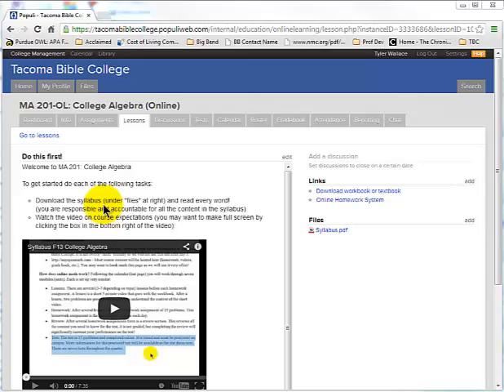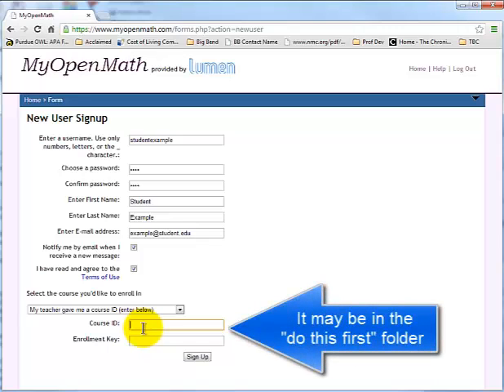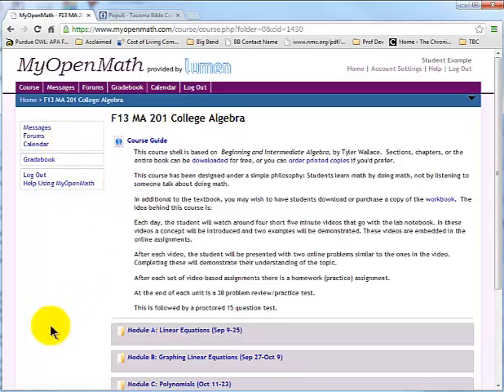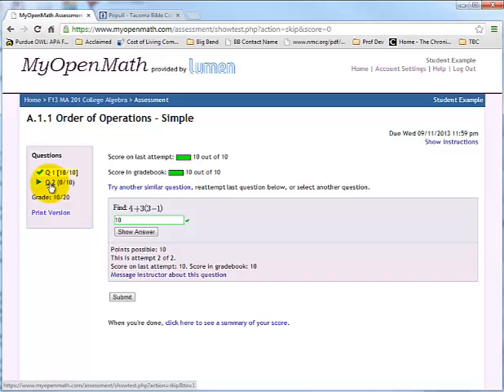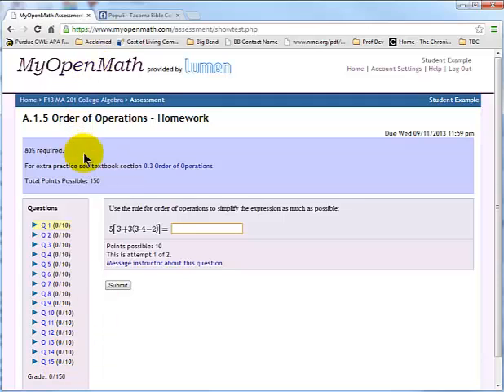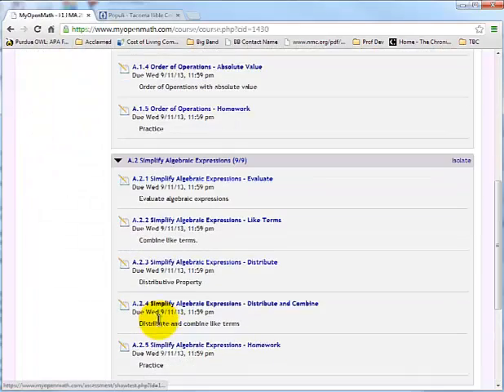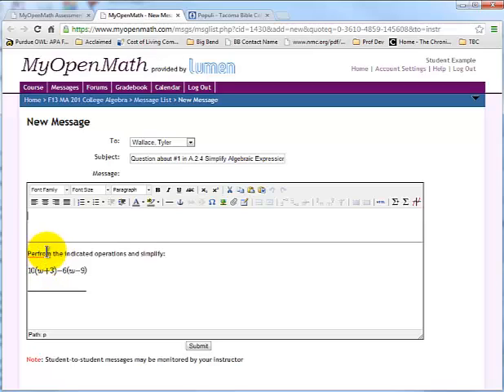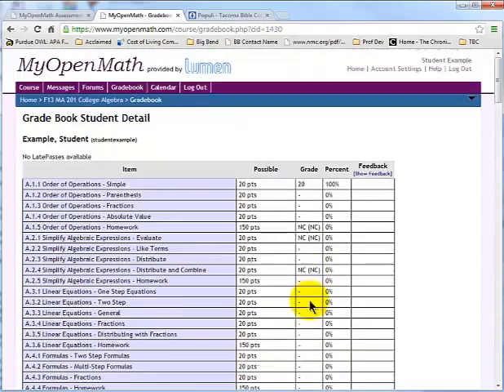MyOpenMath for College Algebra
Getting started in the online homework